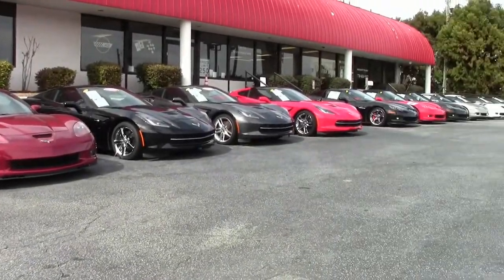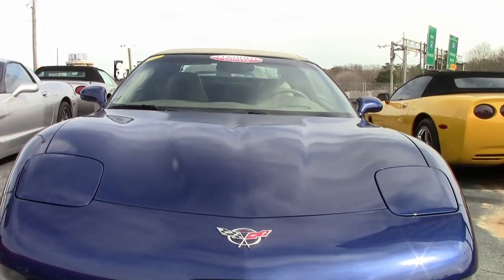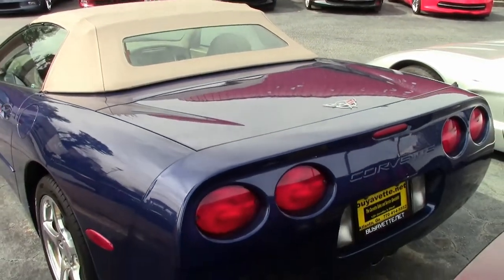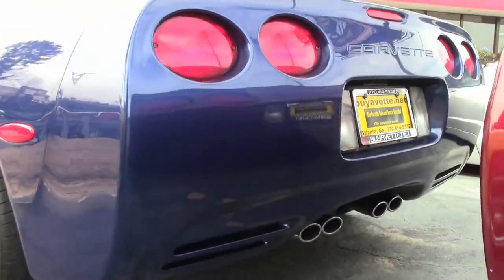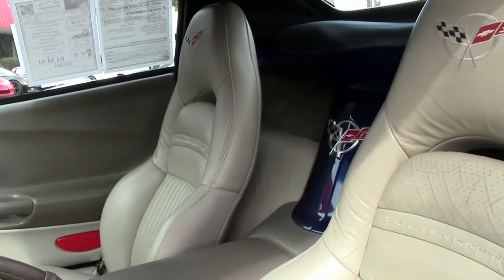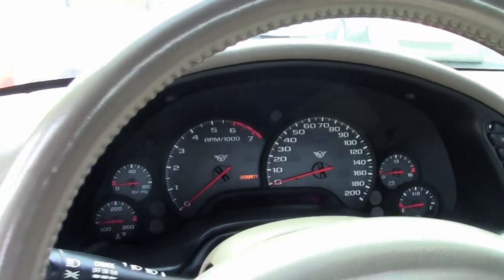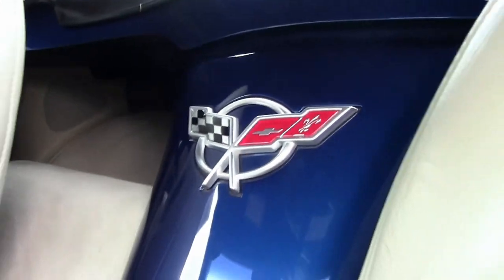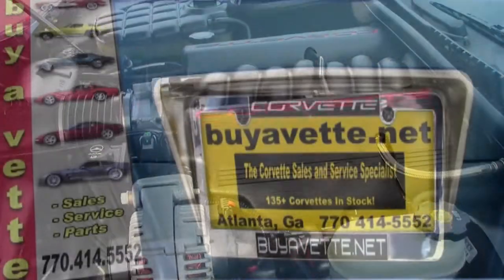2004 Corvette Commemorative Edition 1SC Convertible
2004 Corvette Commemorative Edition 1SC Convertible For Sale

Lemans Blue exterior, Shale interior, Shale convertible top.

350hp LS1 engine, 6 speed manual transmission, posi rear-end.

Coming LOADED with factory options and showing 61,617 miles, this 2004 Corvette Commemorative Edition Convertible is in nice condition. This car's paint is vg, with a great shine. Convertible top is vg-exc, and factory polished wheels are in place. Radial tires show an average of 5/32nds (50%) tread depth remaining, and 4/32nds (40%) remaining in the rear. The interior of this 2004 Corvette Commemorative Edition Convertible shows good-vg seats, and good condition steering wheel and door panels.

This car is completely factory stock, has been fully serviced, and all instrument gauges, lights, turn signals, brakes, engine, transmission and rear-end are all in good operating condition. Please do not assume that this is an average condition Corvette, as Buyavette specializes in "hand-picked Corvettes" that are loaded with expensive factory options. All of our Certified Corvettes are way above average condition for the miles. In addition, they are all fully serviced. Consider that sellers rarely spend money getting full service before offering their car for sale. Dealers typically only wash the car before offering it for sale. We however adhere to strict quality control standards when purchasing, as well as inspections and service. All Certified Corvettes are fully serviced and ready to enjoy. Call us to put this Commemorative Edition Convertible in your garage! 61K Miles.